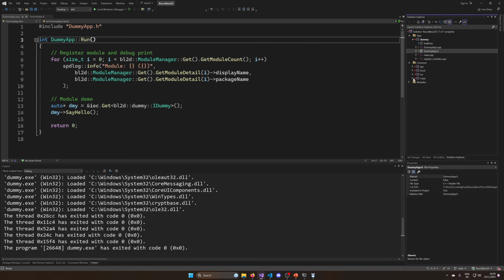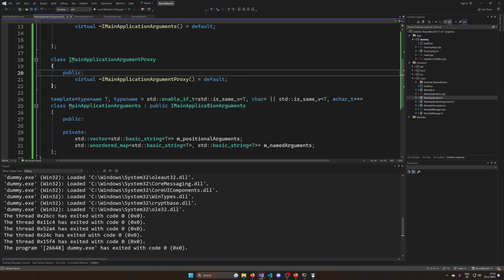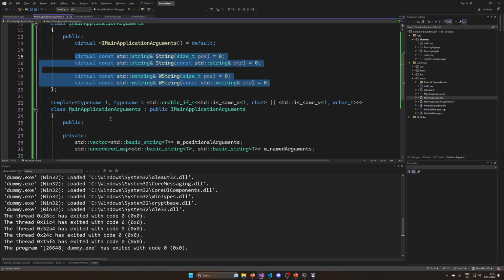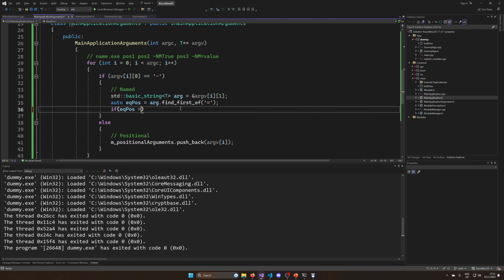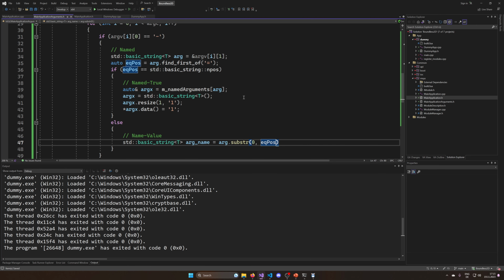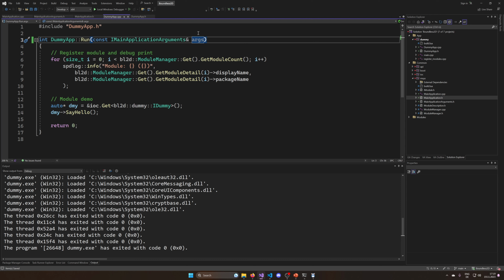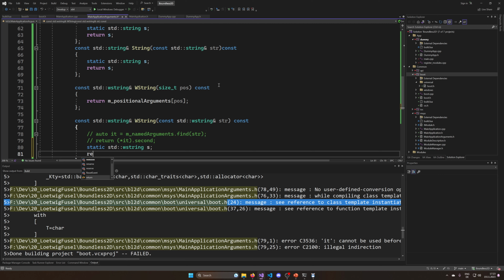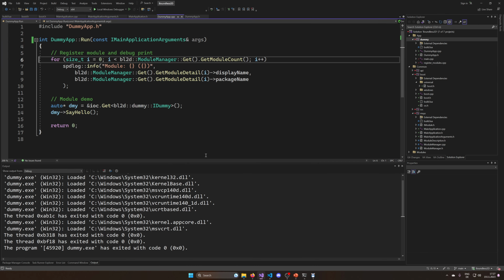EP3.4 - Argument Parsing | 2D Game Engine Series